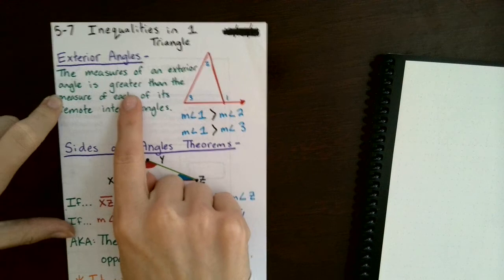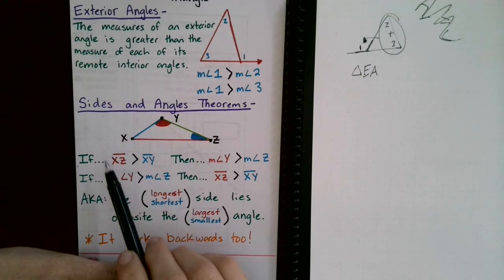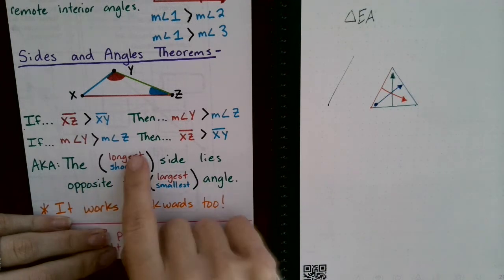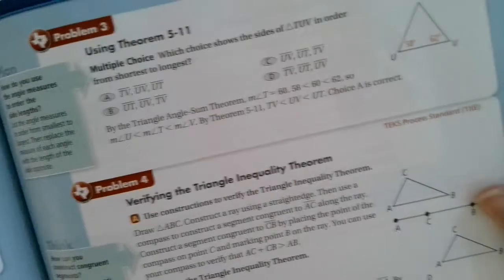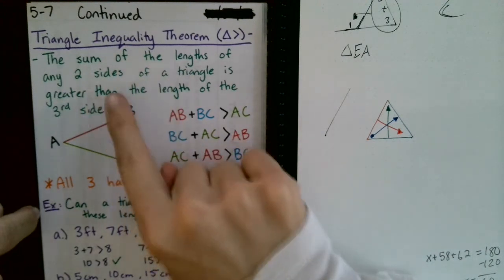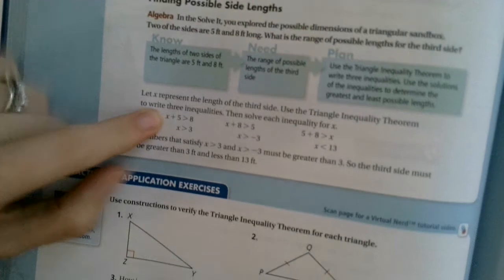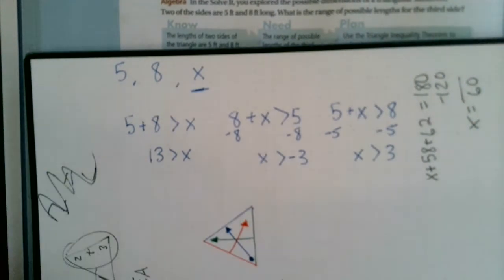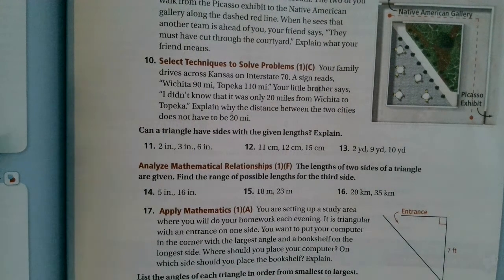5-7 Inequalities in 1 Triangle